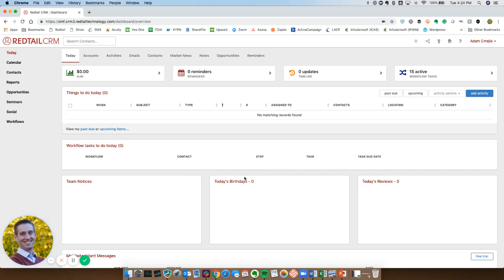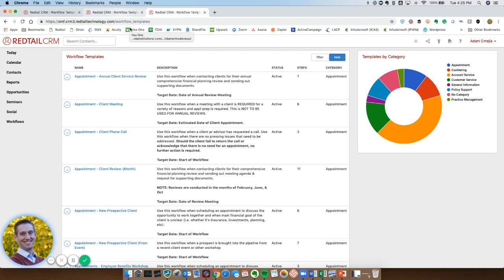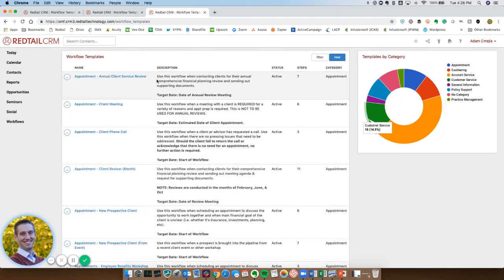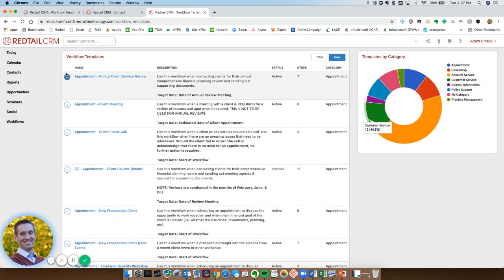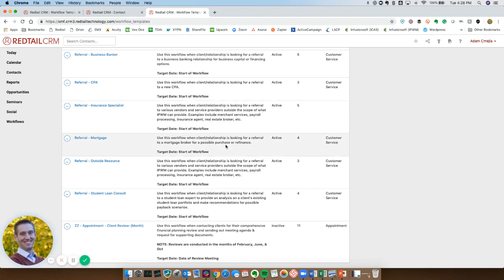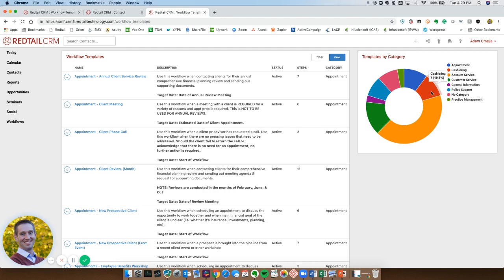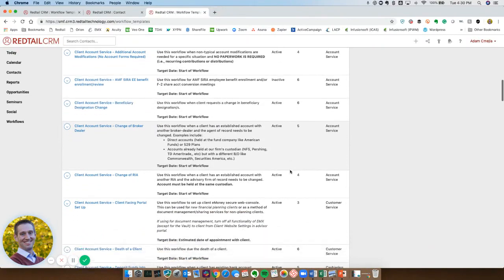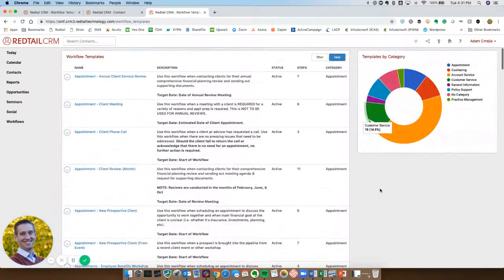JTW: An Introduction & Expectations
In this introductory video for those firms that have invested in our "Just the Workflow" self-training package, I discuss:
-Expectations and philosophy
-Utilizing multiple tabs
-Where workflows are located
-The role of categories